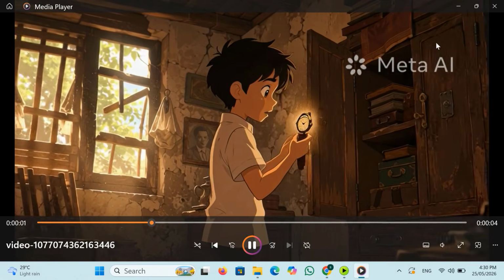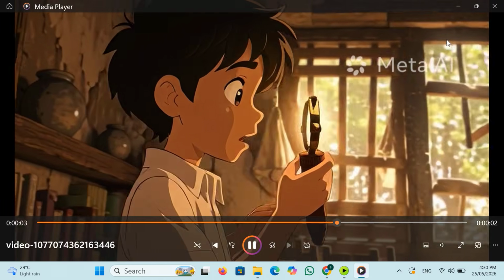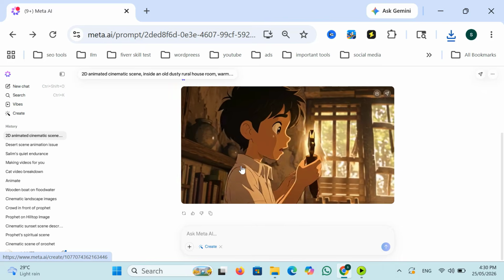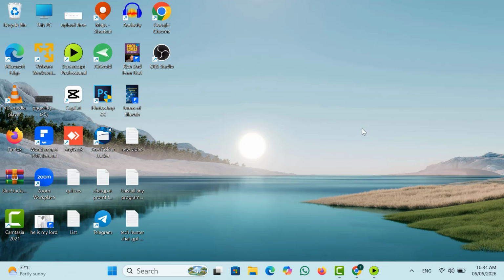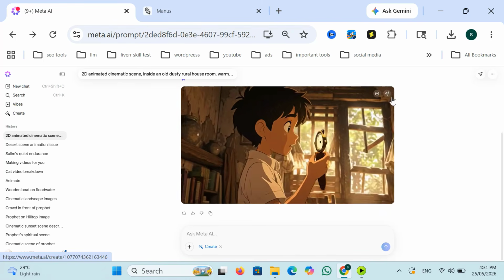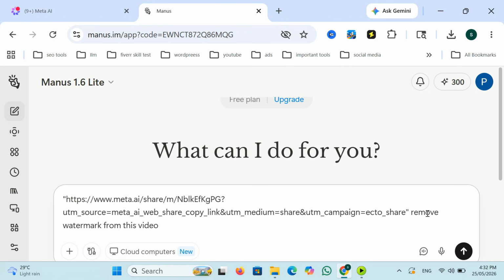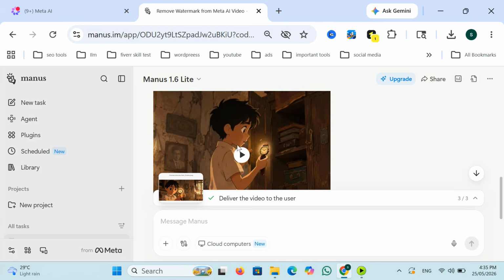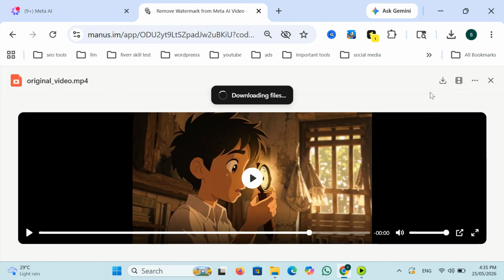How To Download Meta Ai Video Without Watermark- 100% working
Have you created a video with Meta AI and noticed that it contains a watermark? In this tutorial, I will show you a simple and legal method that can help you get a clean version of your Meta AI video.

Using Manus AI, you can easily process your generated video and download it without the visible watermark. I will guide you through the entire process step by step, from copying the video link in Meta AI to downloading the final result.

This tutorial is perfect for anyone who creates AI generated videos and wants to learn more about the tools available for managing and improving their content. Whether you are a beginner or an experienced creator, this method is quick, simple, and easy to follow.